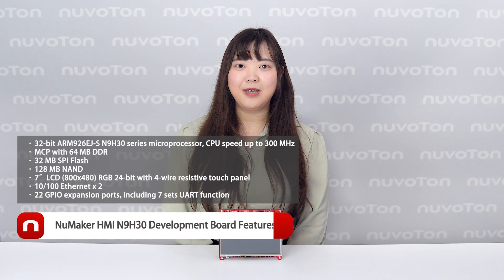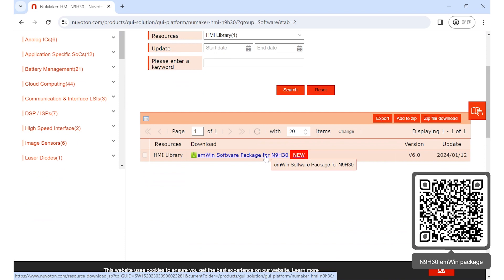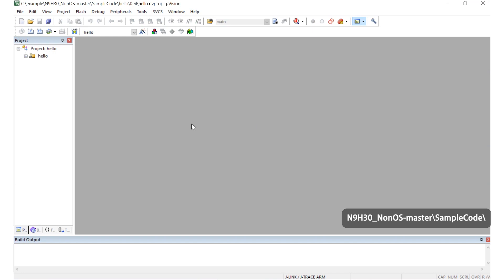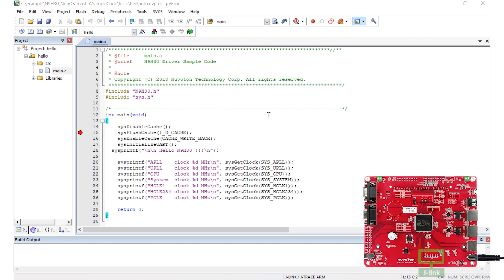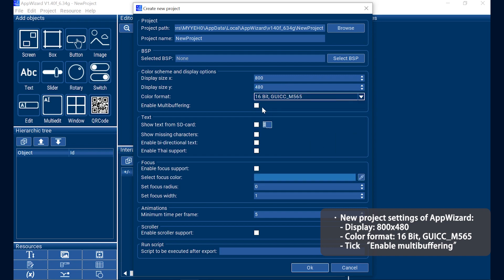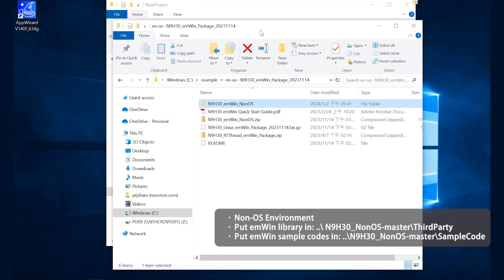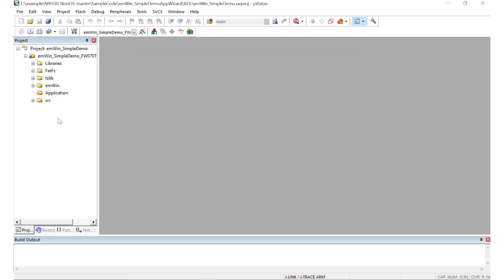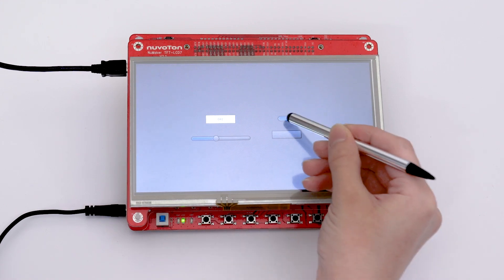Quick Start with emWin AppWizard Tool - N9H30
(This video contains AI-generated content.)
This video will guide users to quickly start developing Nuvoton N9H30 series microcontroller in a non-OS environment, and will demonstrate a GUI design by SEGGER emWin AppWizard tool. This video also shows how to enter the debug mode with J-Link and deploy the AppWizard project to the NuMaker-HMI-N9H30 evaluation board by NuWriter.